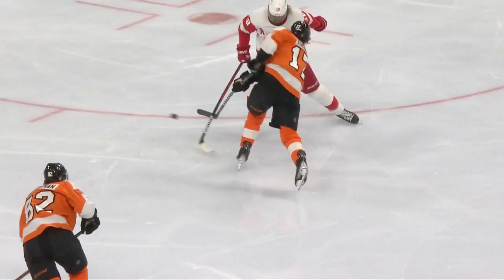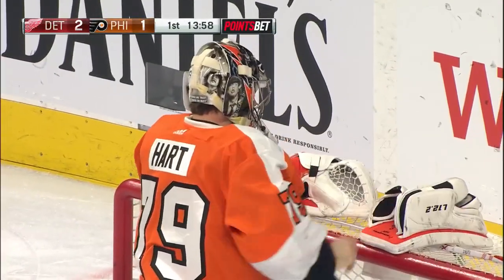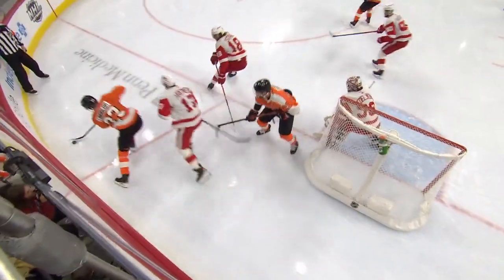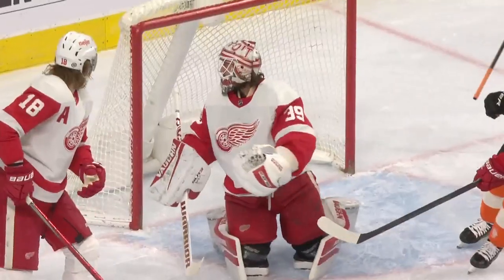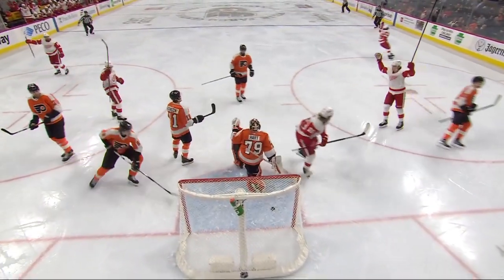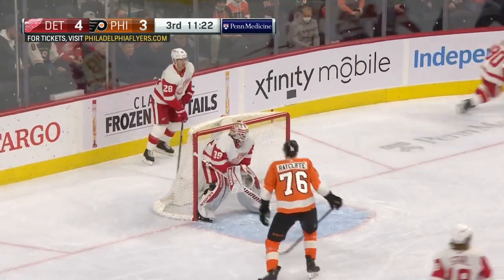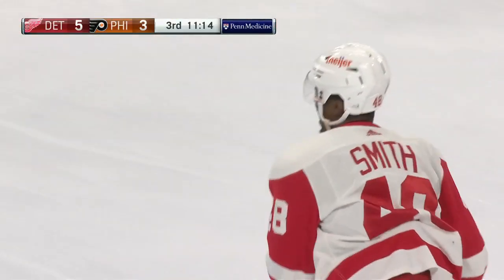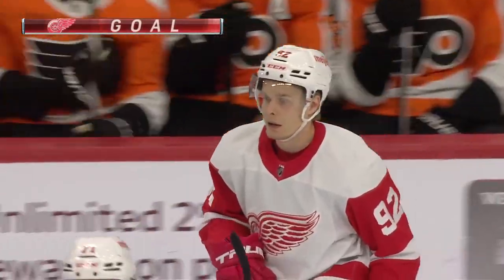NHL Highlights | Red Wings vs. Flyers - Feb. 9, 2022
Four Red Wings players recorded a goal and an assist as Detroit defeated the Philadelphia Flyers 6-3.